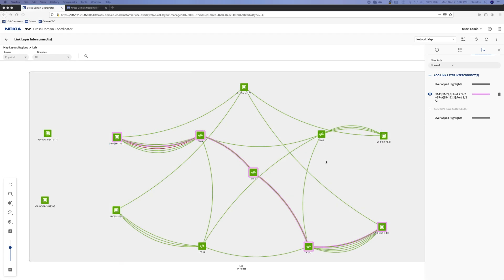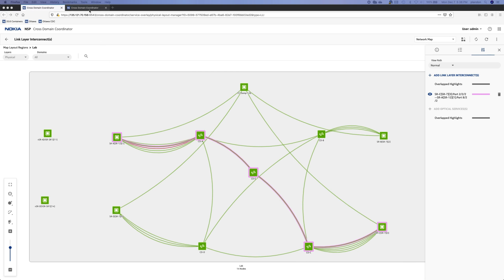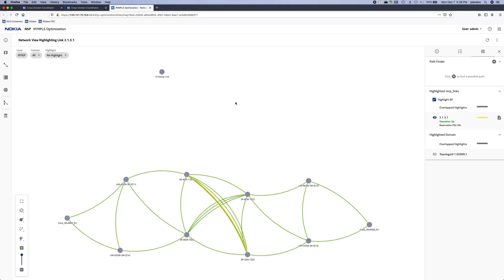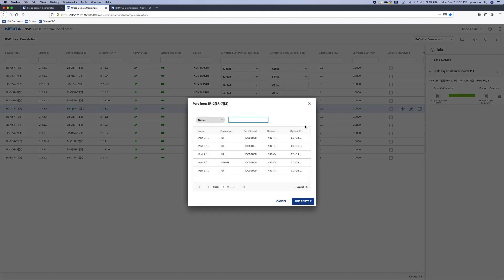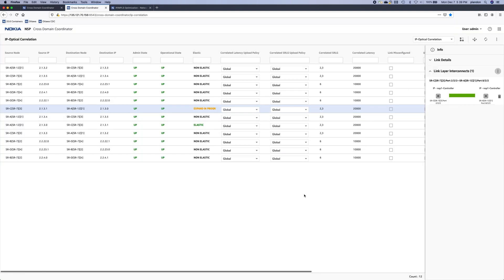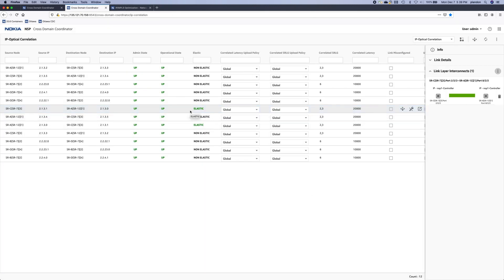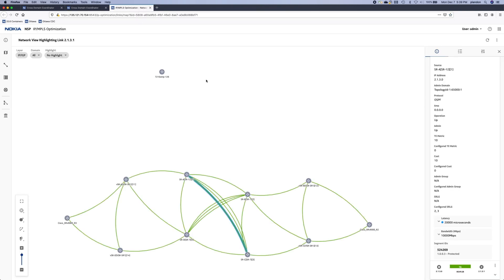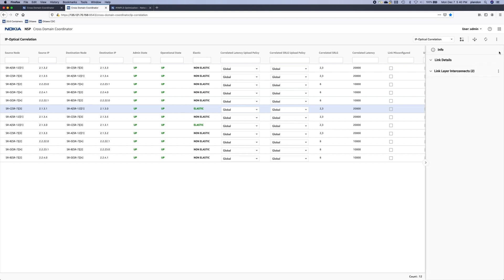NSP Quick Tip: Expand the bandwidth of an IP link using LAG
Resize IP bandwidth dynamically by using the NSP to automate the reconfiguration of link aggregation groups (LAGs) between routers.